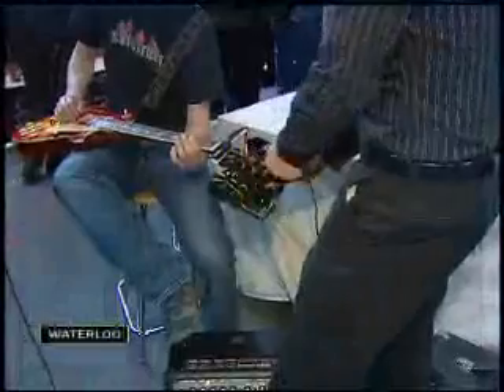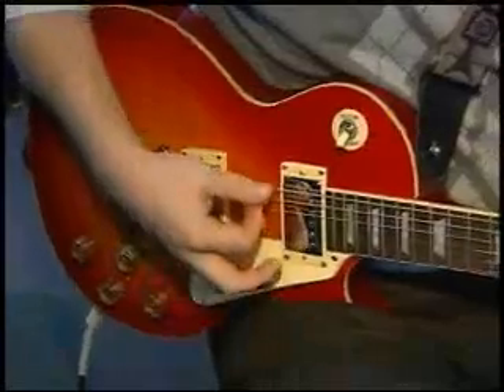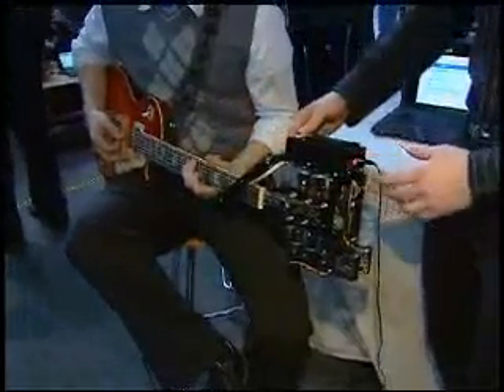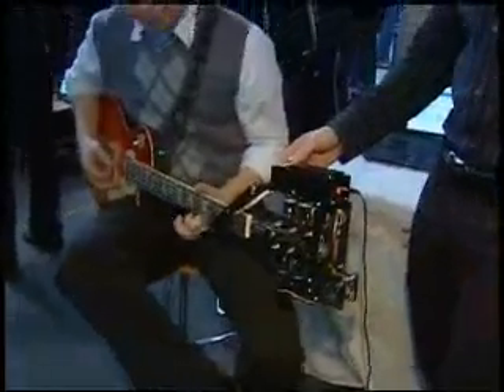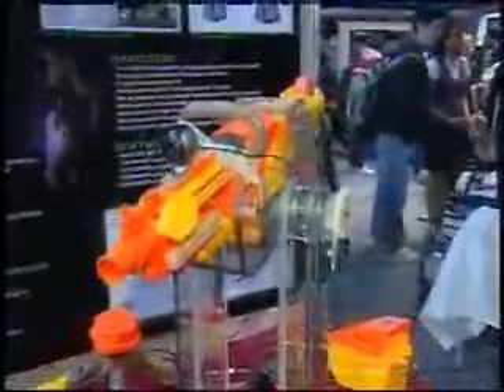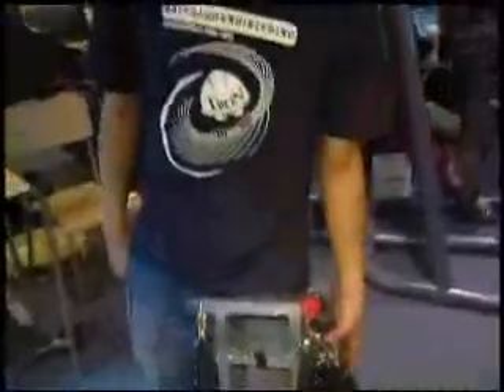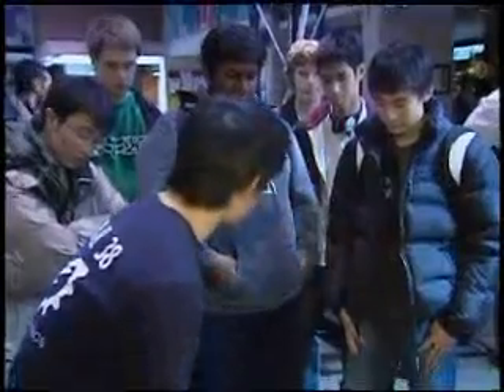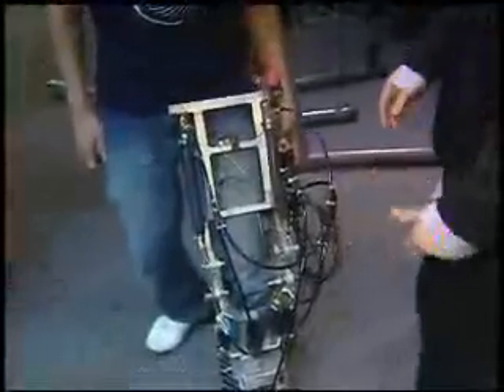2010 Mechatronics Design Symposium Waterloo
Smart Speedbag at 45 sec